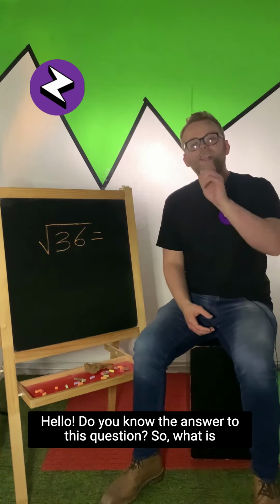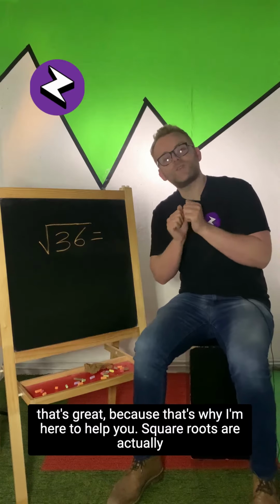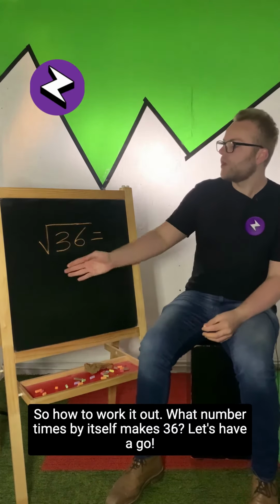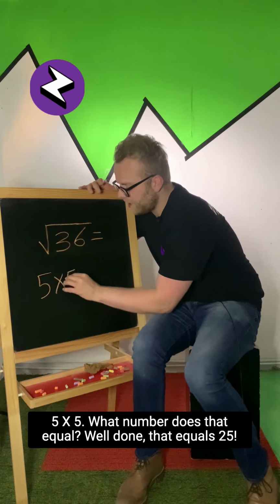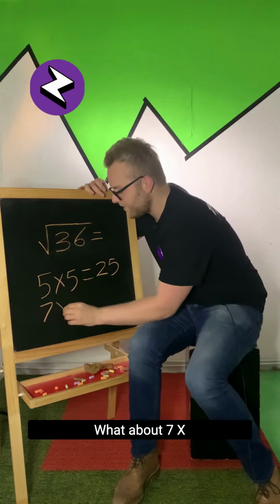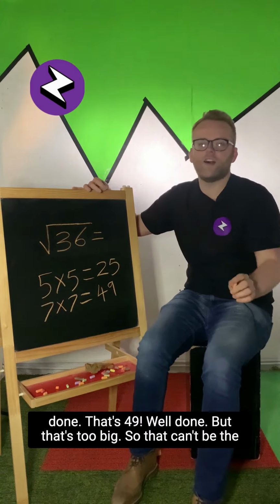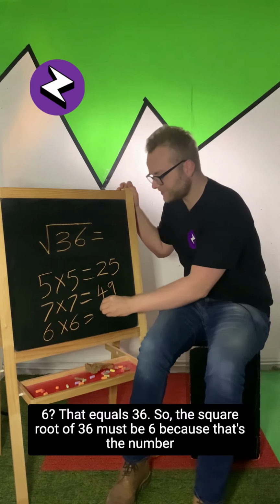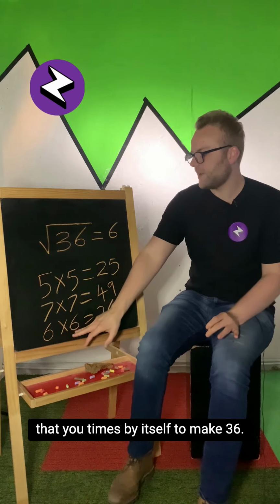Zap Maths Tutorials: Square Roots (36)